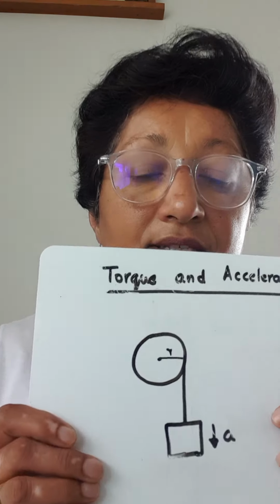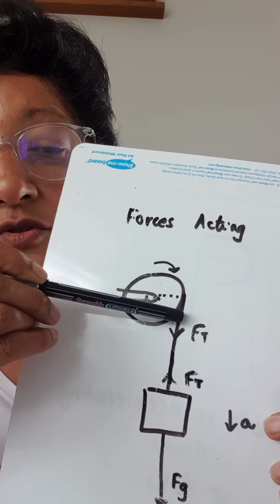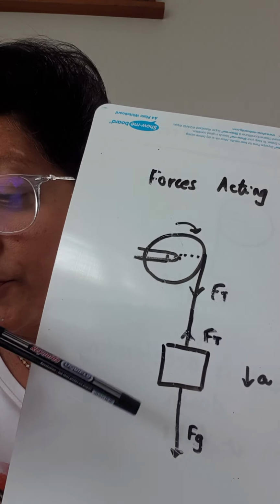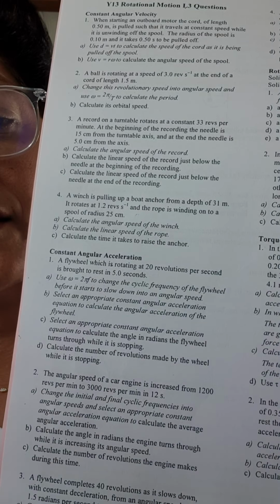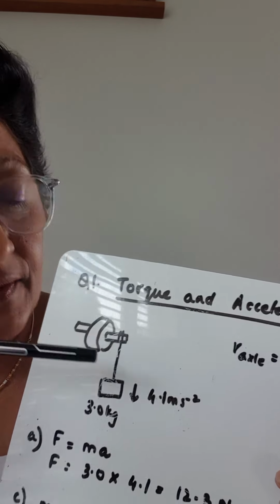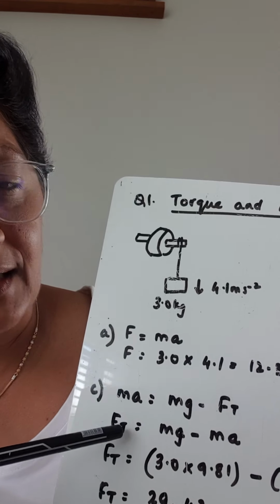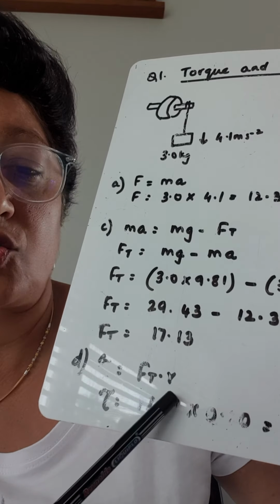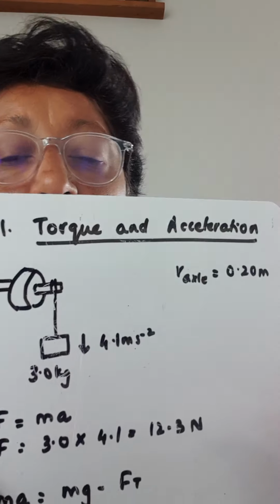Lesson 6 on Torque and Acceleration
Y13 Physics Rotational Motion EGGS